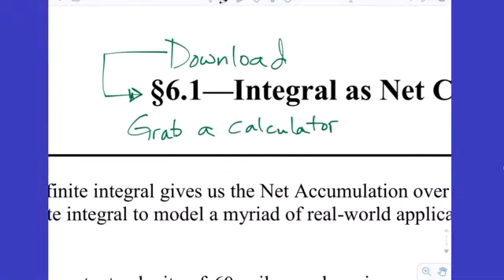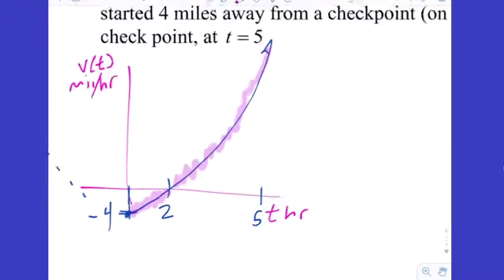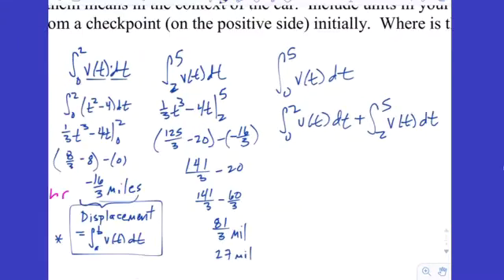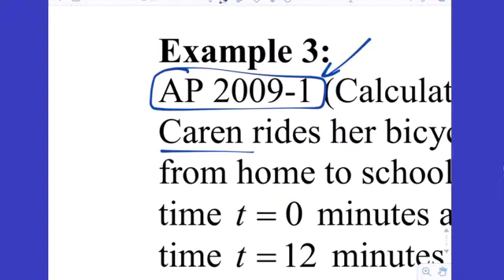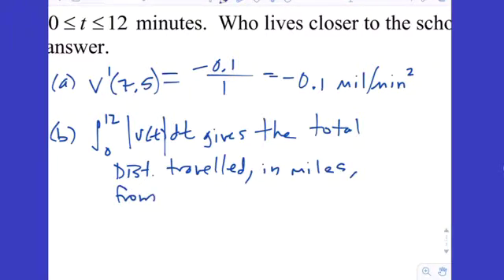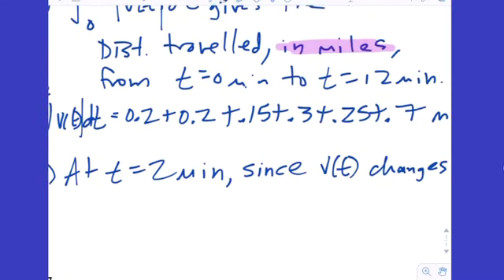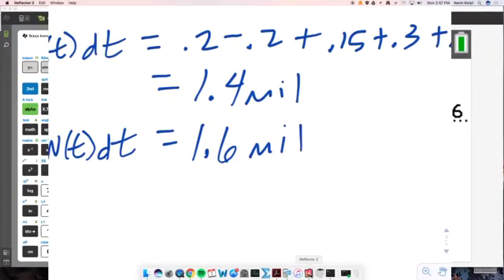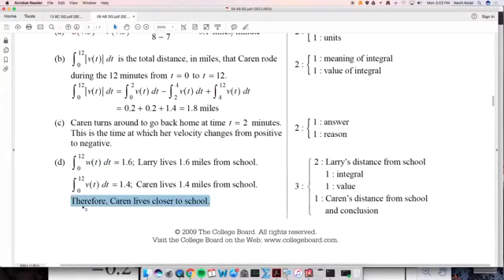AP Cal 6.1 Ex 01-03